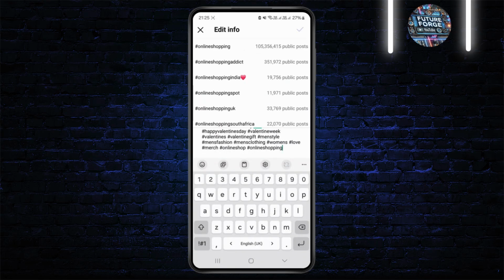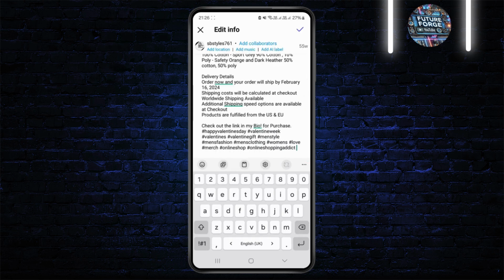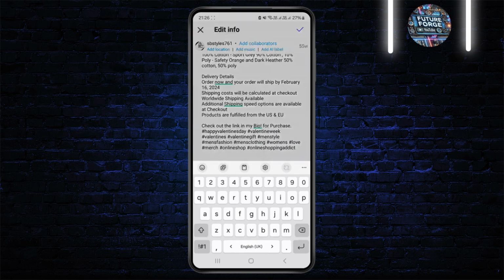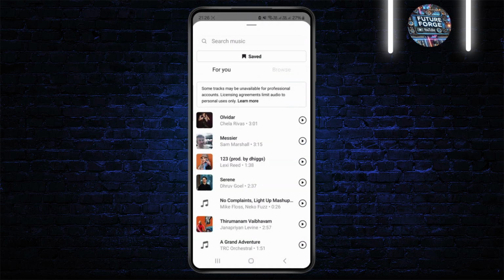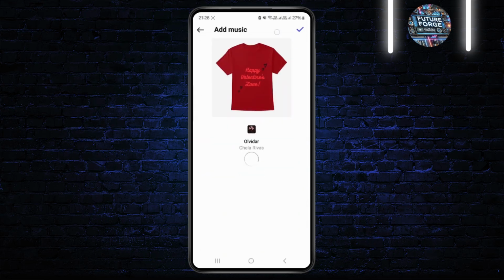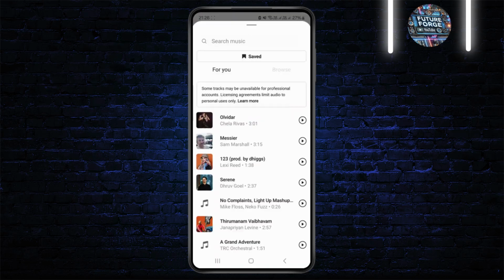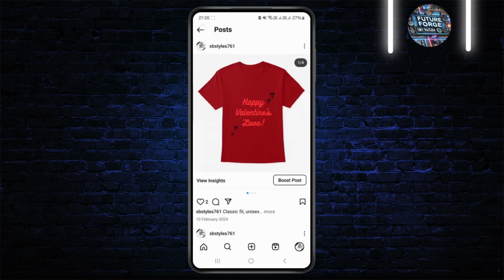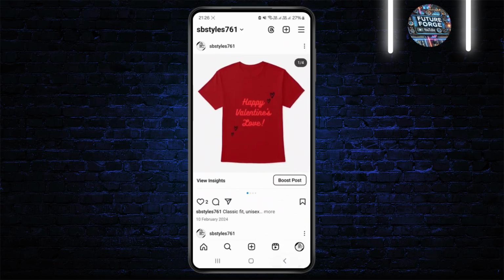How to Change or Delete Music in post on Instagram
Learn how to change or delete music in your Instagram post with this step-by-step tutorial! Whether you're looking to replace the audio, remove a song after posting, or add new music to your post, this guide covers everything you need to know.

In this video, you'll discover how to change or delete music from an Instagram post. You’ll also learn how to add, replace, or remove music in your Instagram posts after they've been shared.

0:20 Step 1: Accessing Your Instagram Post
0:45 Step 2: Changing or Deleting the Music
1:15 Step 3: Adding New Music to Your Instagram Post